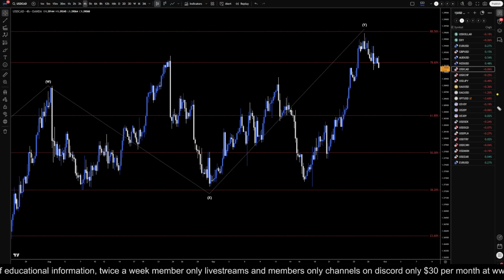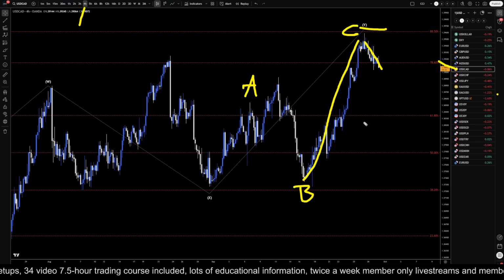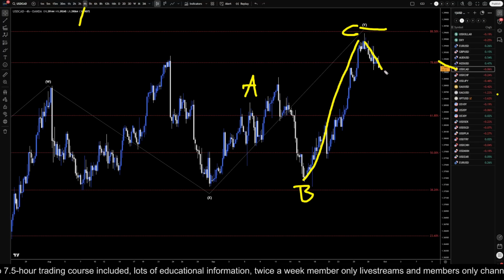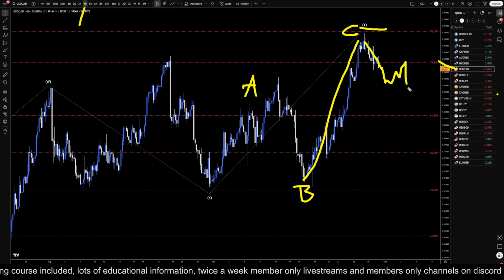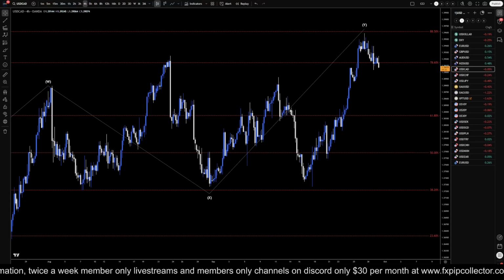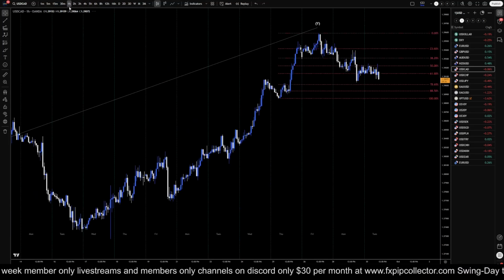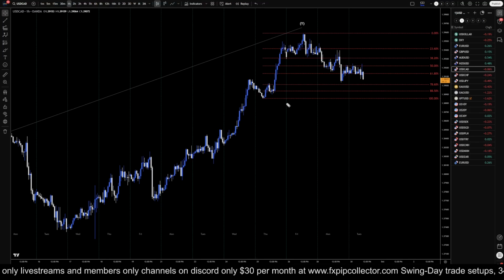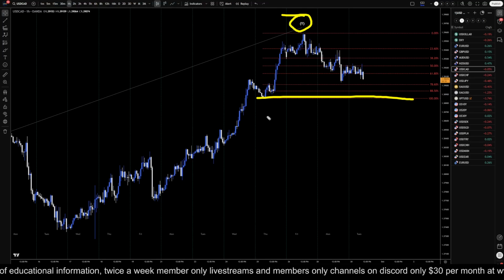USDCAD Forecast and Technical Analysis for September 30, 2025